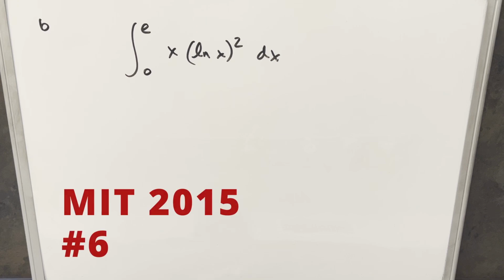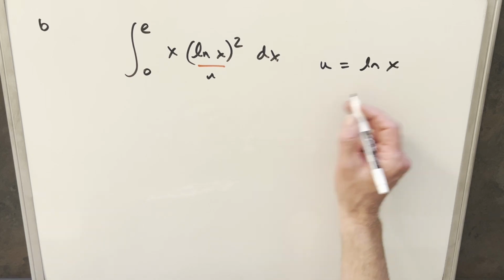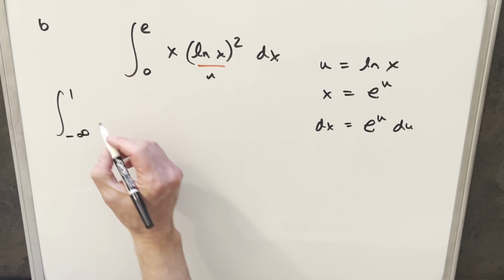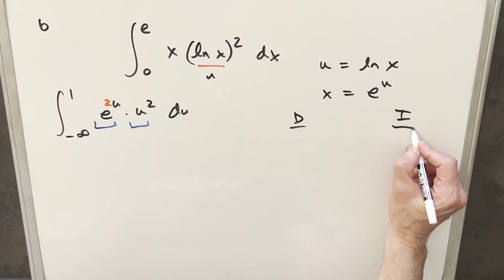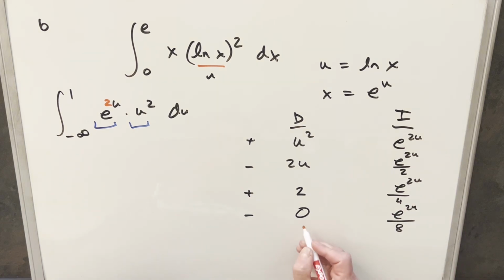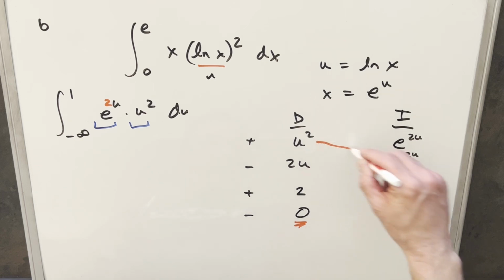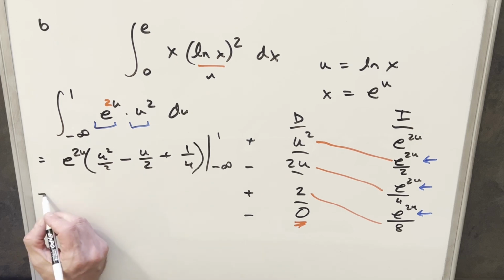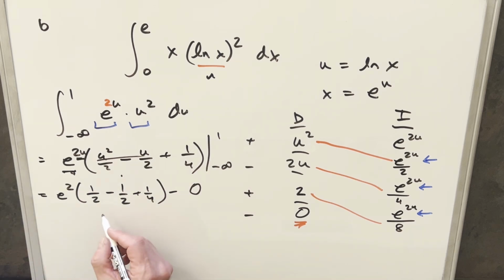MIT Integration Bee 2015 #6